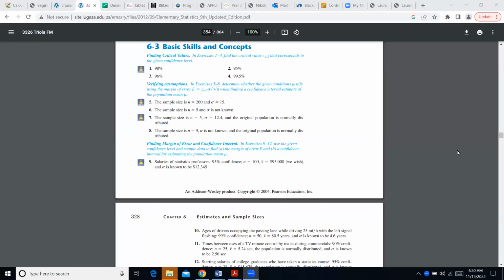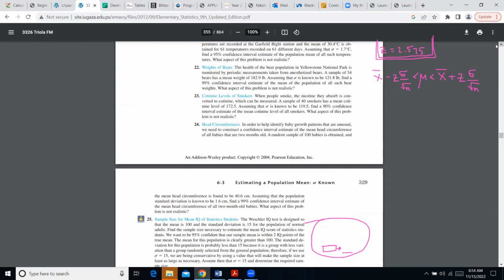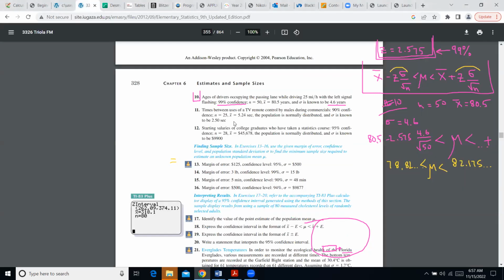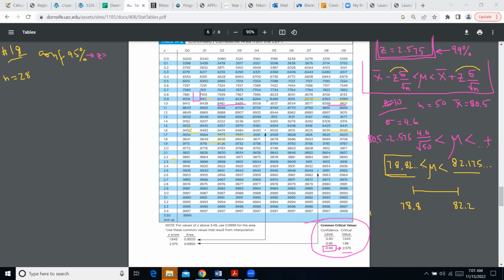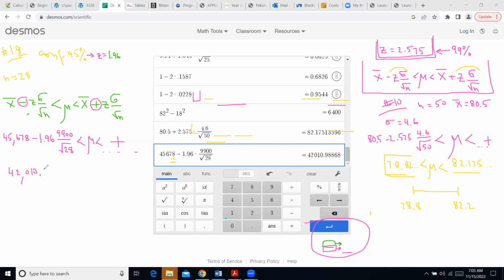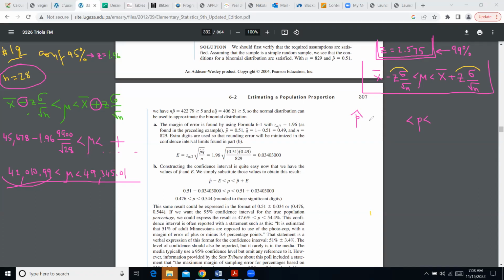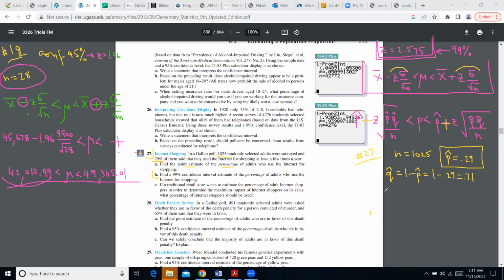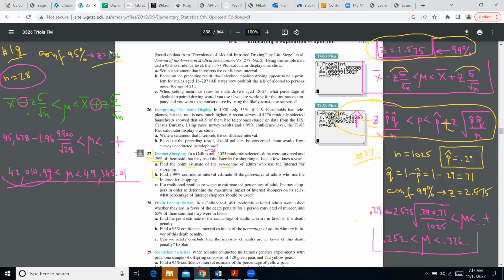Statistics 21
extra